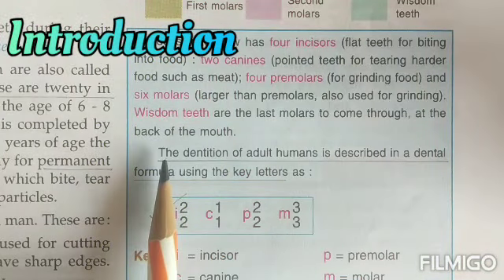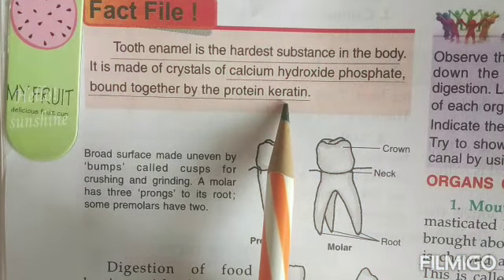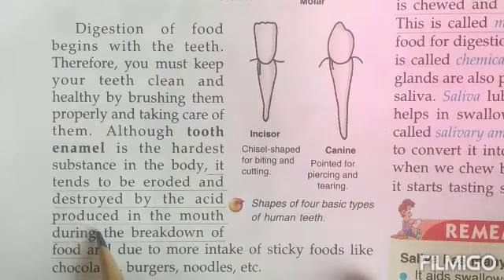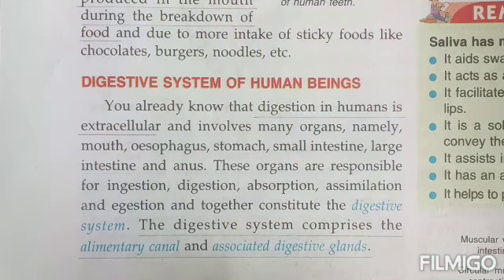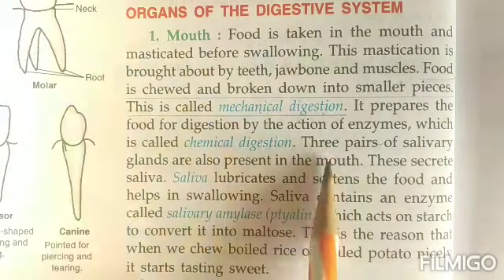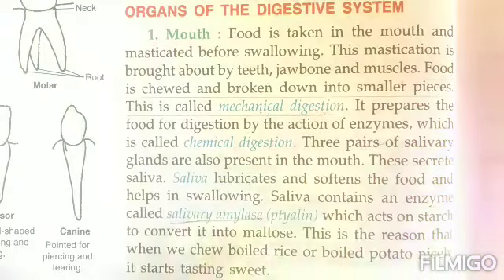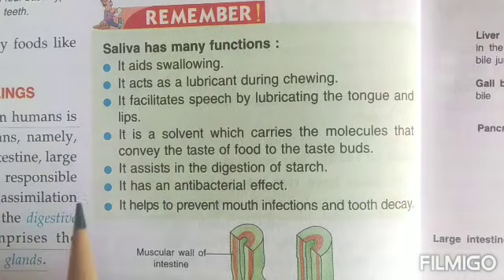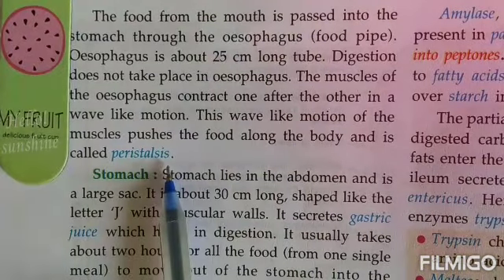Digestive System { Part 2 } , Class 6 Biology